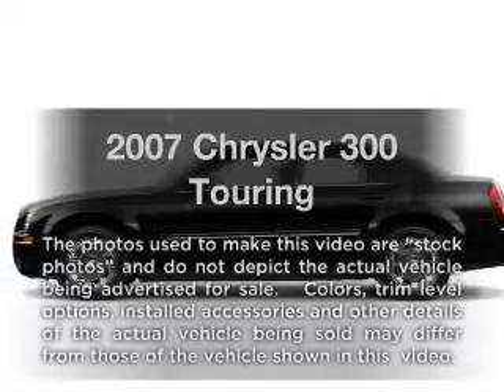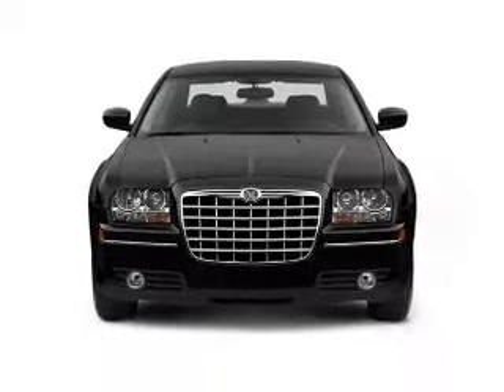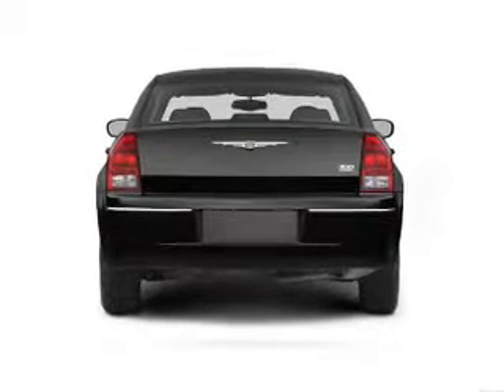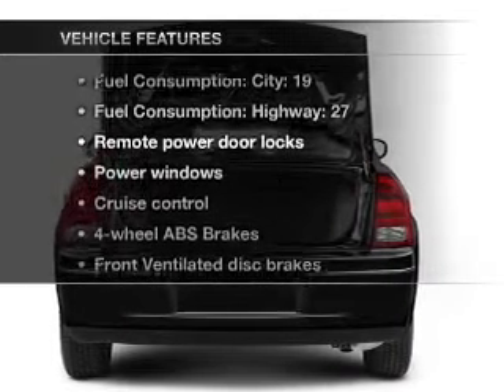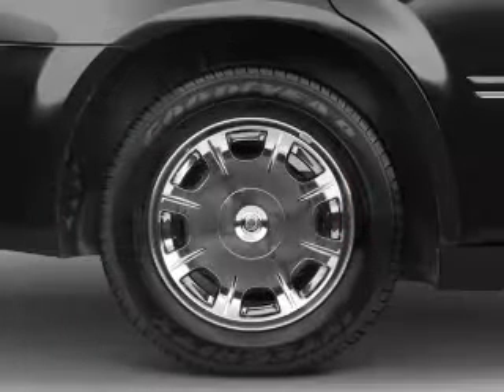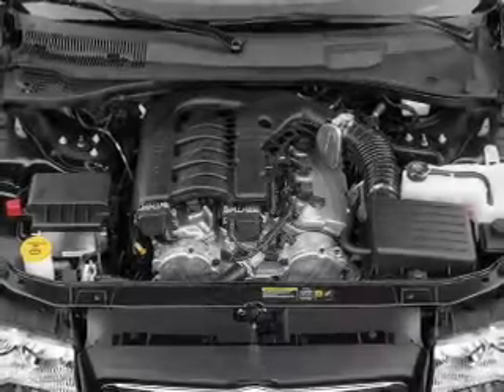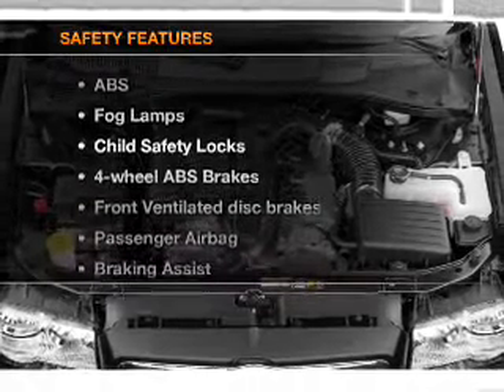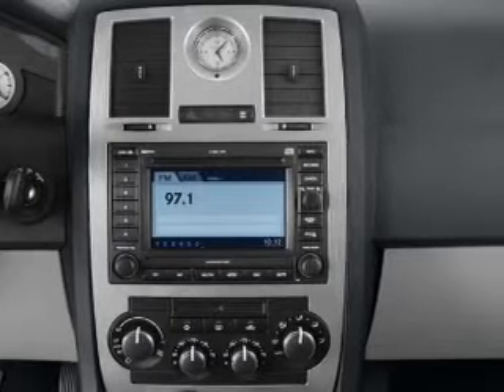2007 Chrysler 300 - Columbus OH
Year: 2007
Make: Chrysler
Model: 300
Trim: Touring
Engine: 3.5 liter 6 cylinder 24 valve
Transmission: 5-Speed Automatic
Color: Bright Silver Metallic
Mileage: 68189
Address:
6350 Perimeter Loop Rd